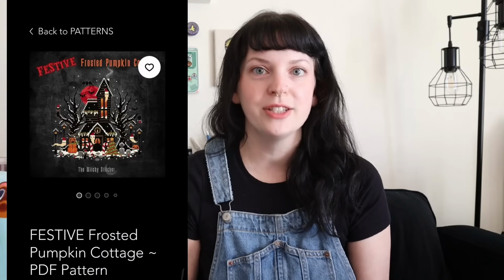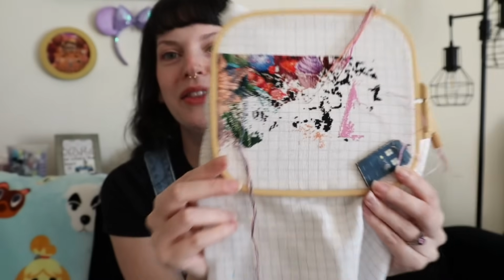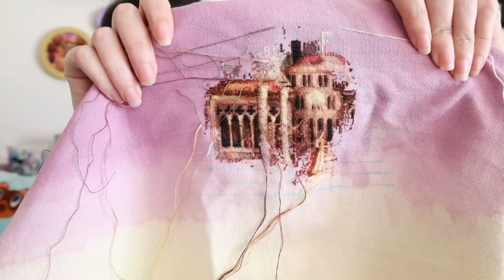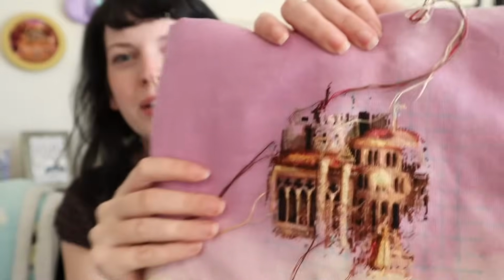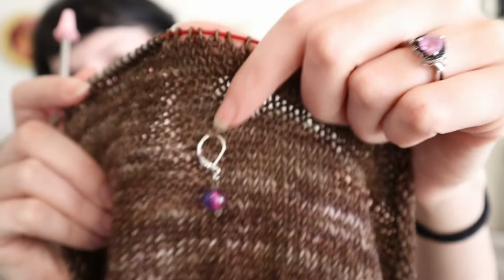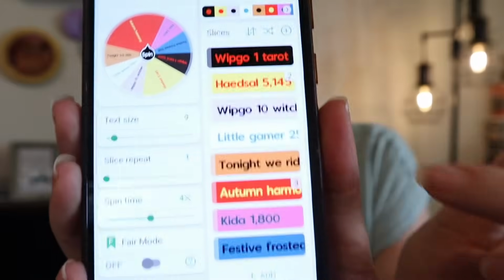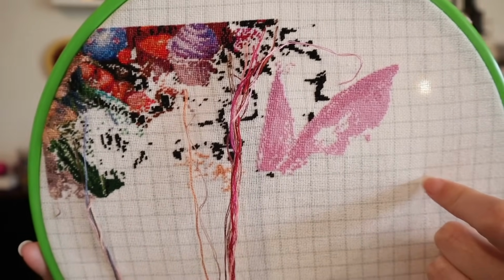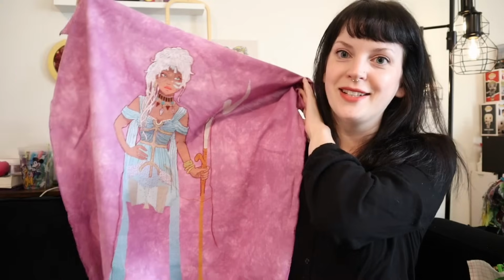March 16-22, 2024: More progress and goals met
Etsy shop I ordered fabric